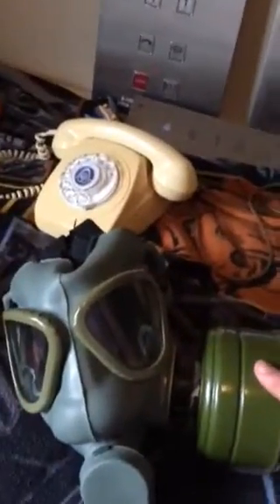My gasmask collection